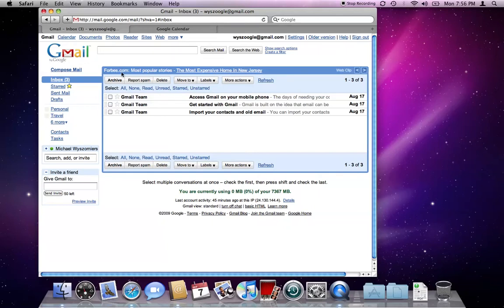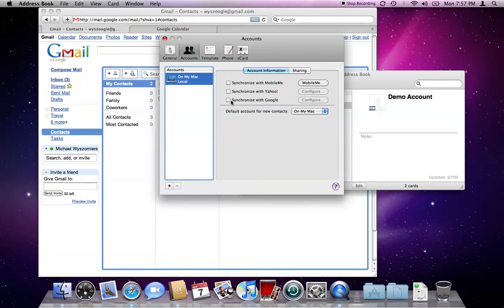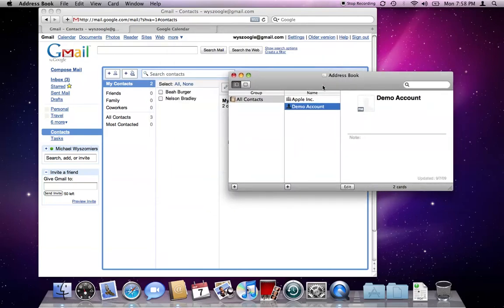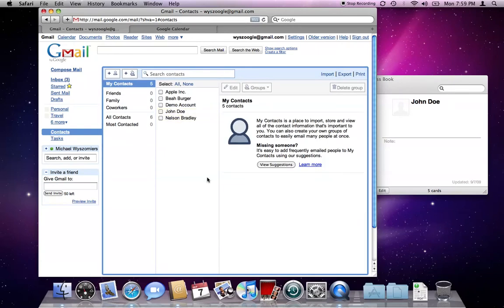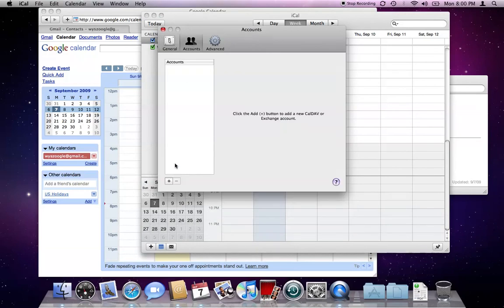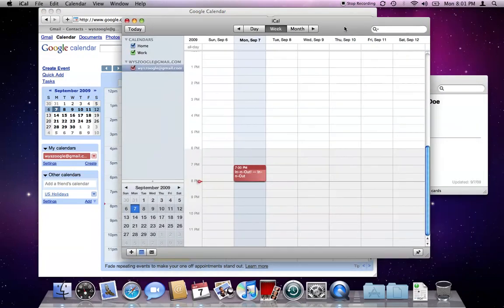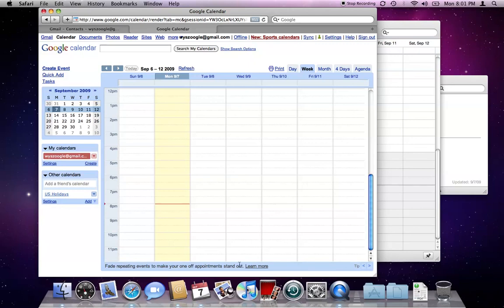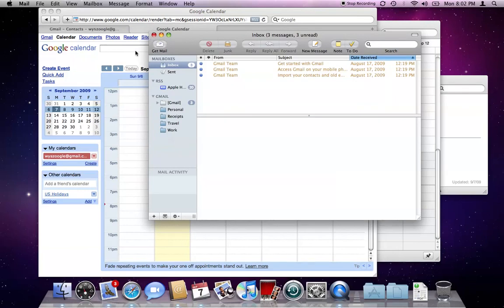Snow Leopard and Google Contacts/Calendar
How to sync your Google Contacts and Calendar with Address Book and iCal in Snow Leopard.